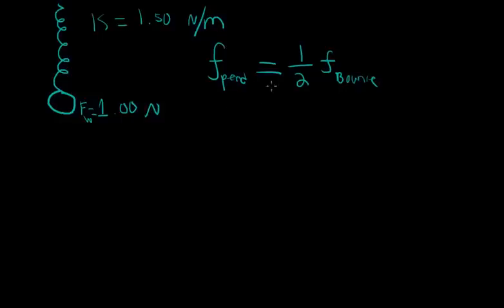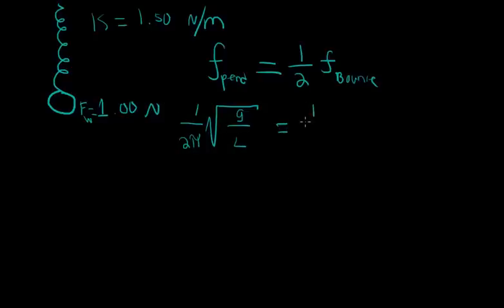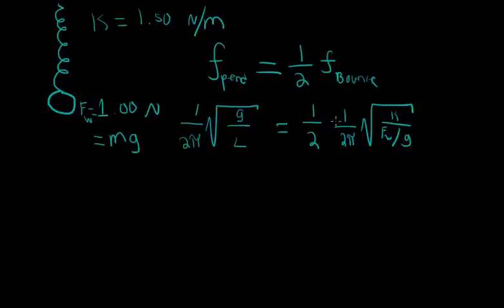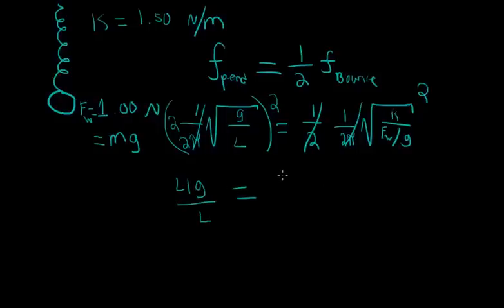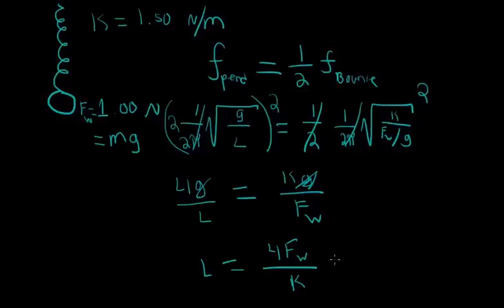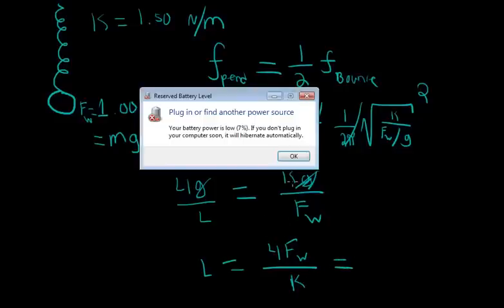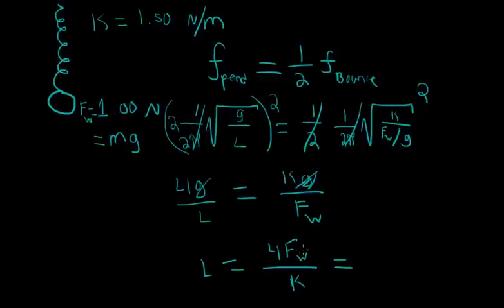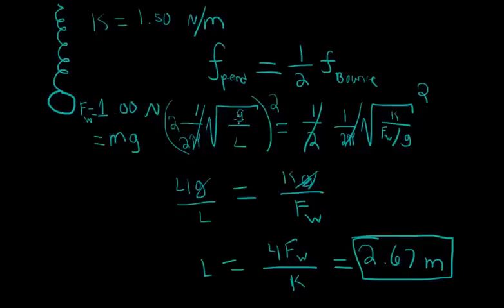Simple Harmonic Motion and a Pendulum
An apple weighs 1.00 N. When you hang it from the end of a long spring of force constant 1.50 N-m and negligible mass, it bounces up and down in SHM. If you stop the bouncing and let the apple swing from side to side through a small angle, the frequency of this simple pendulum is half the bounce frequency. (Because the angle is small, the back-and-forth swings do not cause any appreciable change in the lenght of the spring.) What is the unstretched length of the spring (with the apple removed)?

Problem was retrieved from Young & Freedman's University Physics, 13th Edition, Problem #14.75.